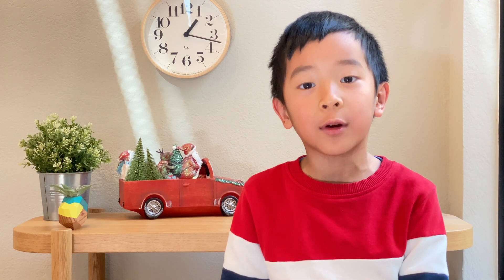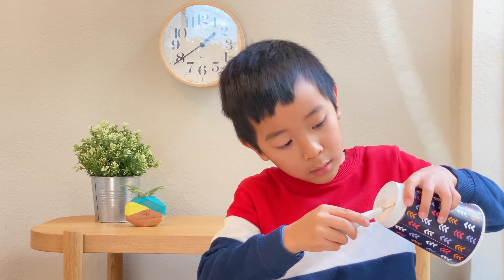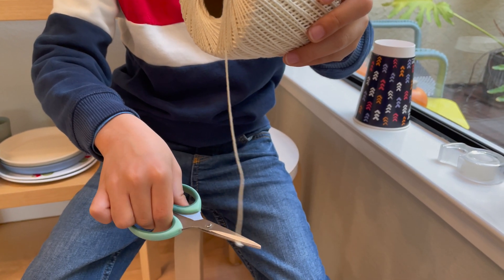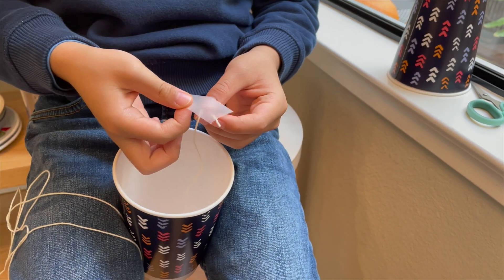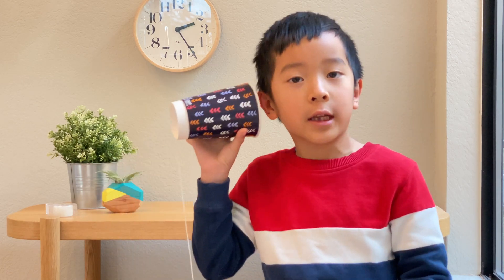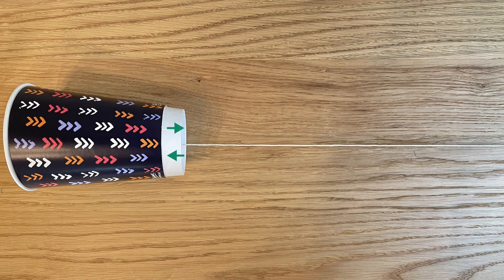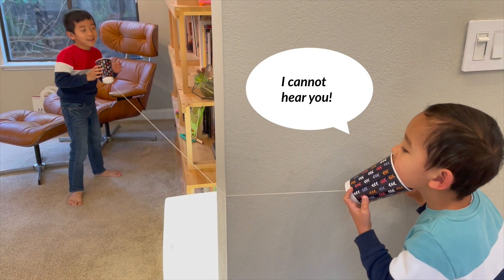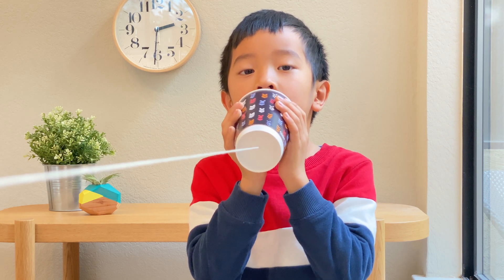How Sound Works: Tin Can Telephone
Check out this cool Tin Can Telephone project and learn about sound and vibrations!